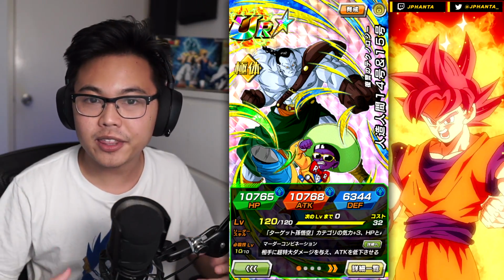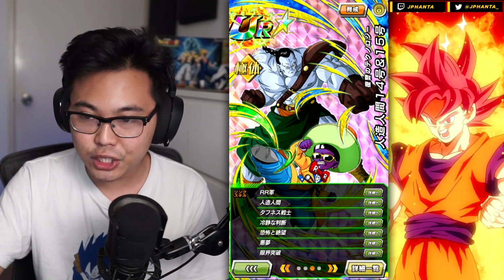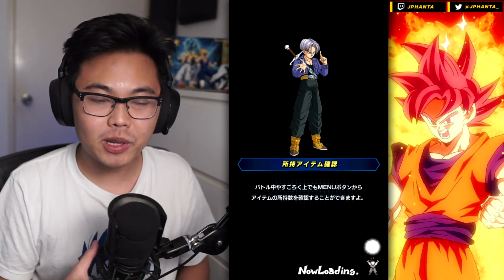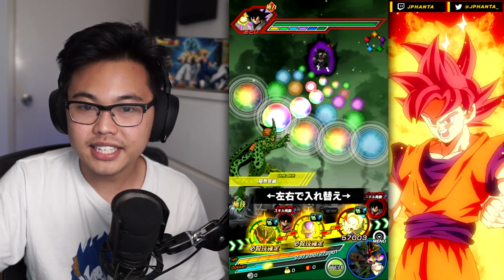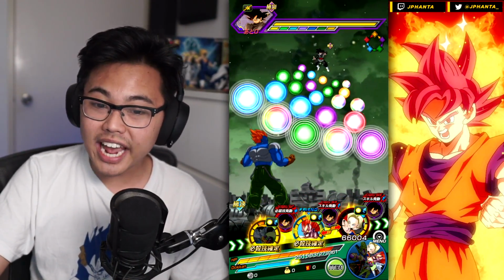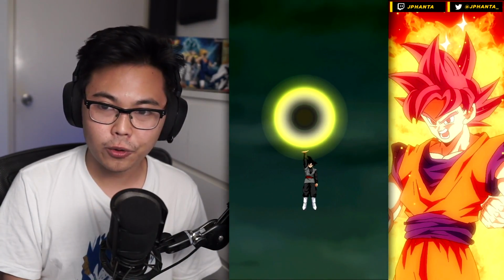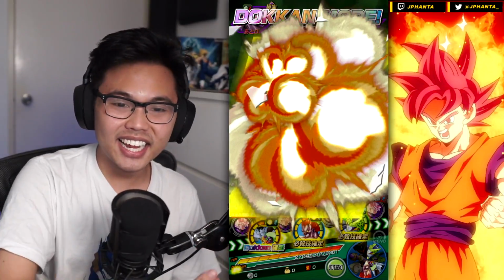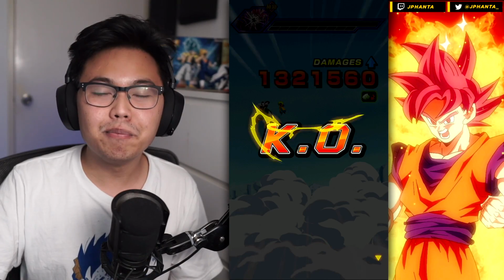NEW F2P Androids 14 & 15 are the Jacks of All Trade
100% F2P Exclusive PHY Androids 14 and 15 Showcase